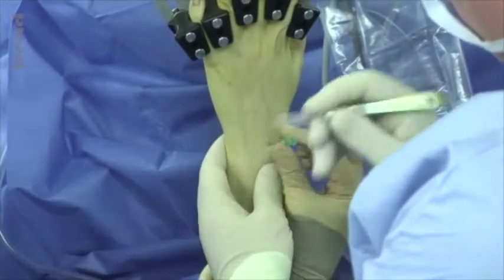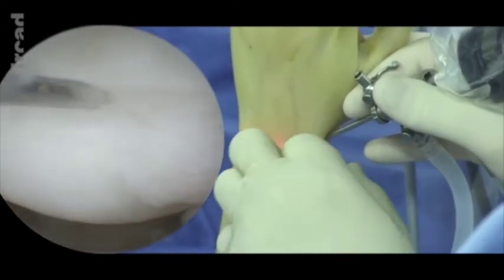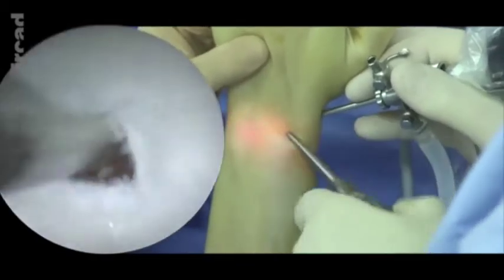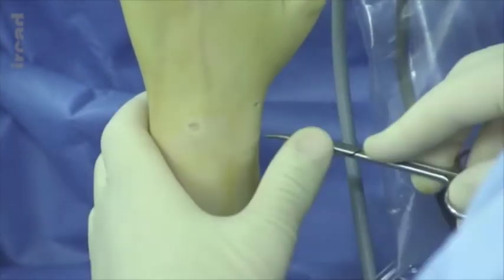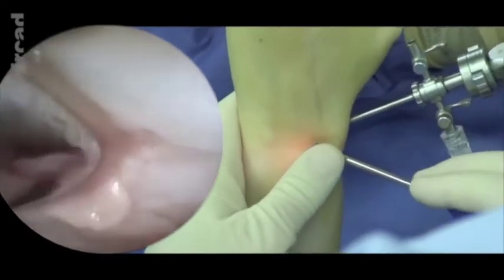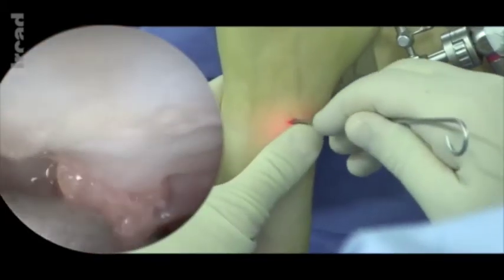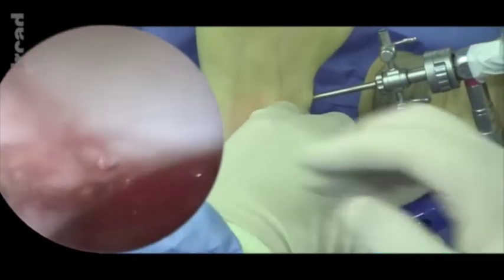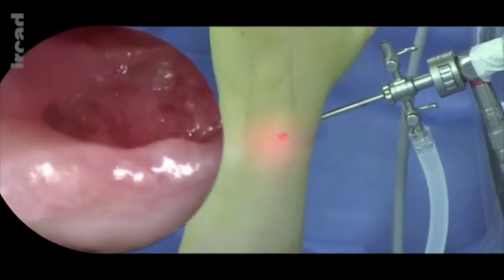Arthroscopic Bone Graft for Intraosseous Lunate Bone Ganglion